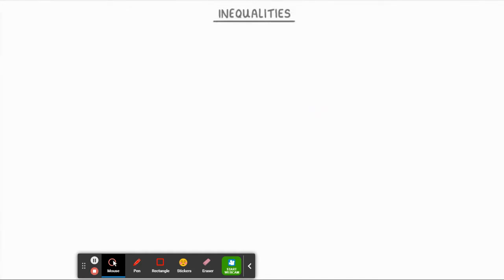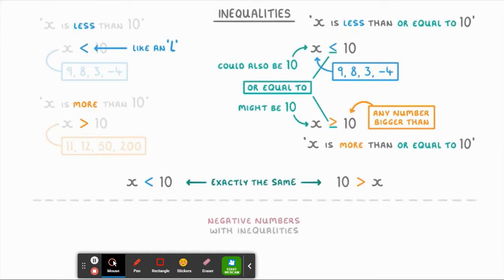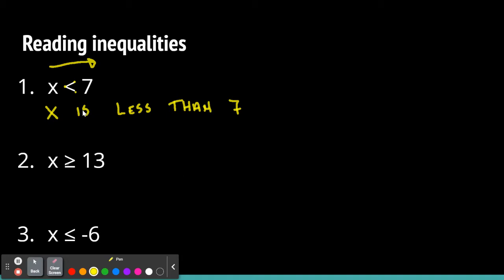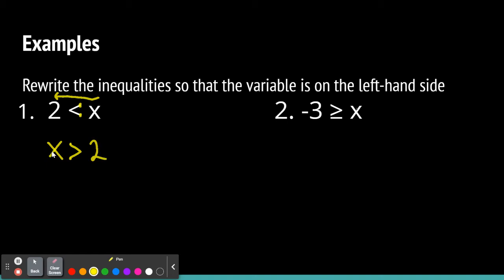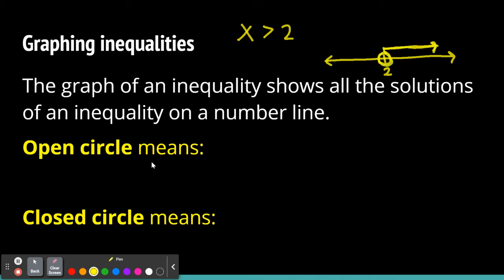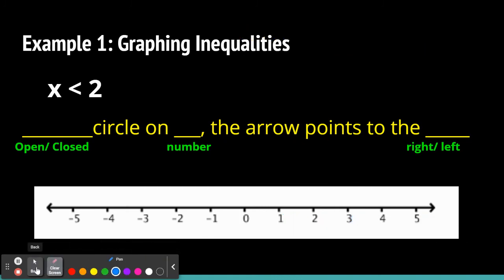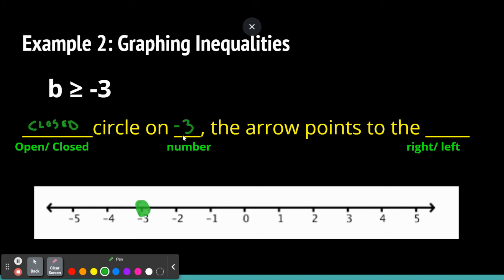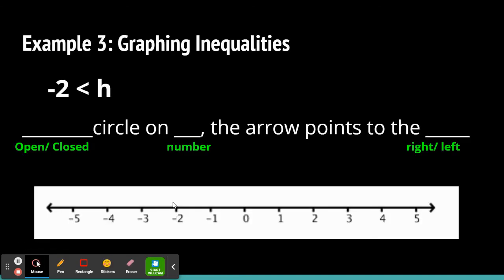Untitled: Apr 13, 2021 2:59 PM